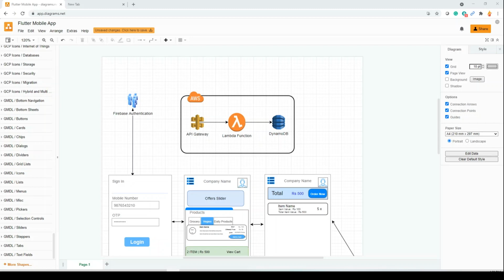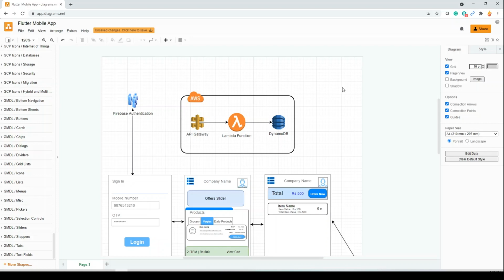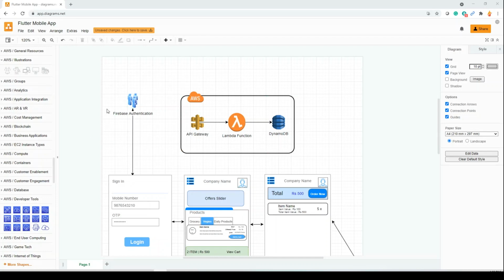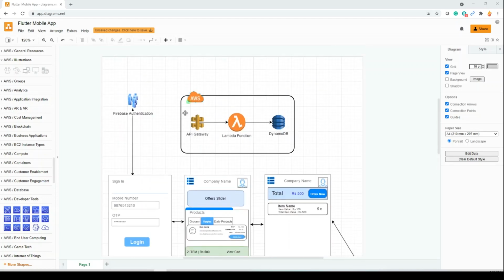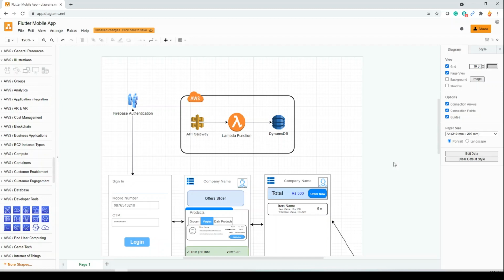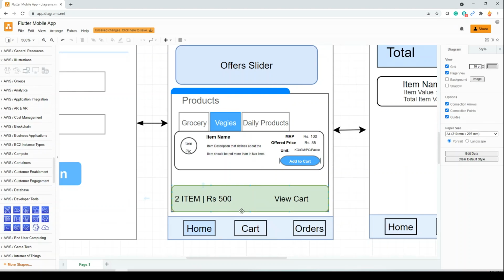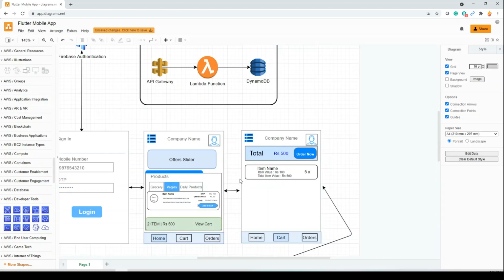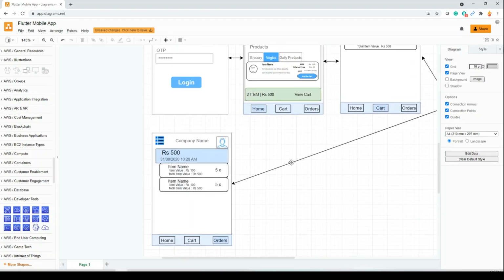Plan my mobile application in flutter | Frontend & Backend combination | EducationTatva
This video is part of the playlist for mobile application development using flutter. This video talks about dart fundamentals.

1) draw.io for application design
2) Firebase based authentication, mobile otp
3) Serverless architecture for backend including AWS API Gateway, Lambda Function & DynamoDB
4) Mobile application planning for Cart, Orders & Product catalog

video track
00:00 Introduction
00:25 Draw.io
01:10 Firebase based Authentication
01:25 Serverless architecture for backend
01:58 Mobile Application Planning
04:22 Conclusion

Gadgets
Mic Blue Yeti